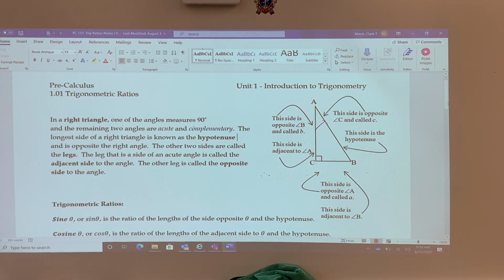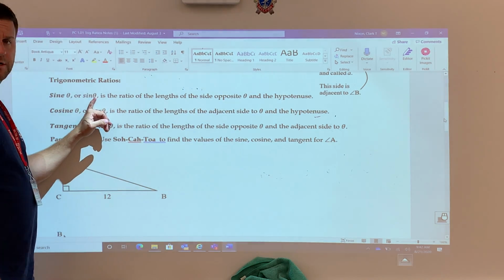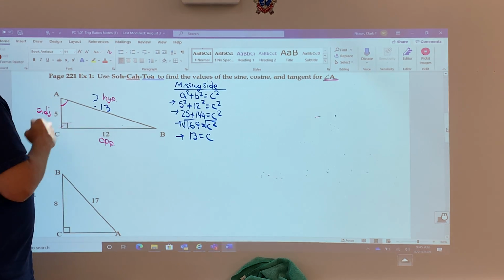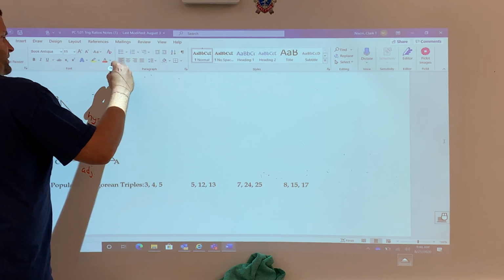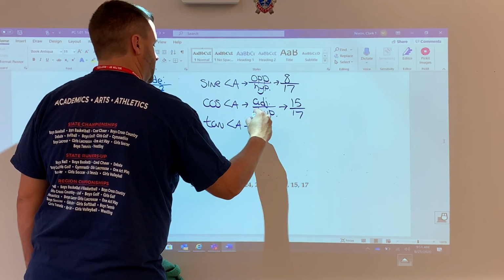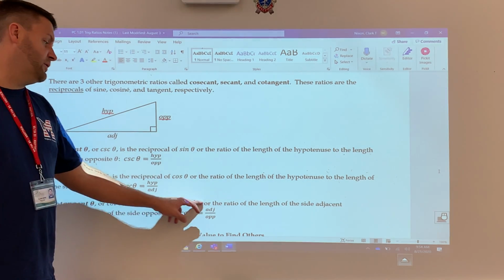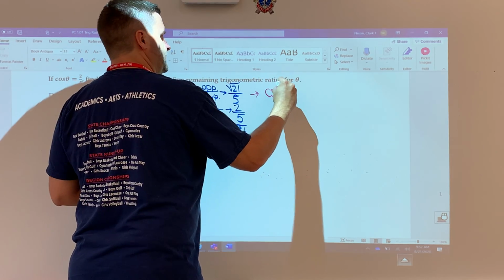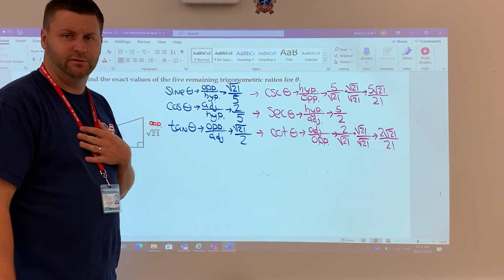1.01 Trigonometric Ratios